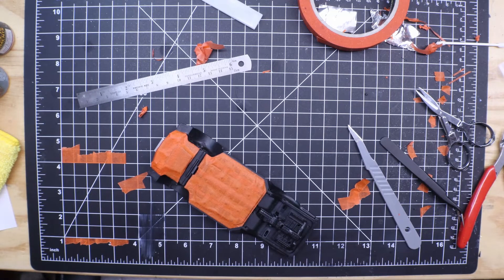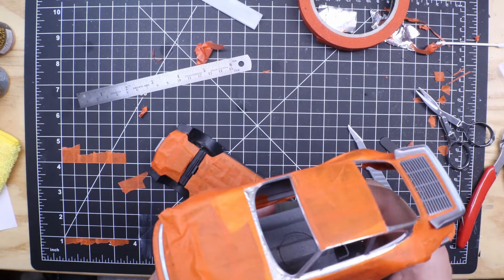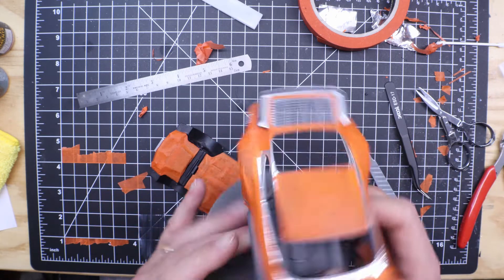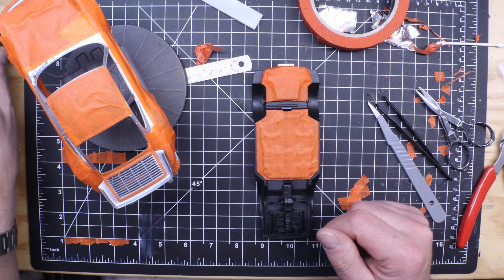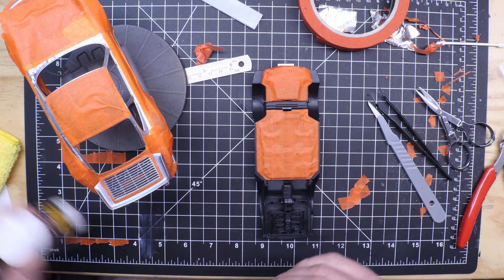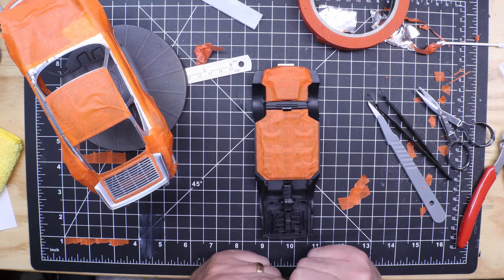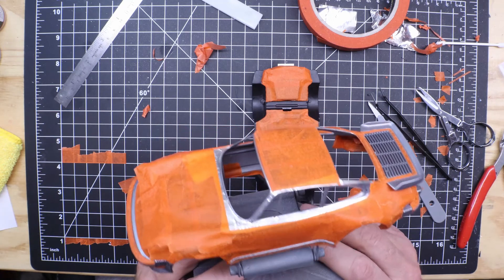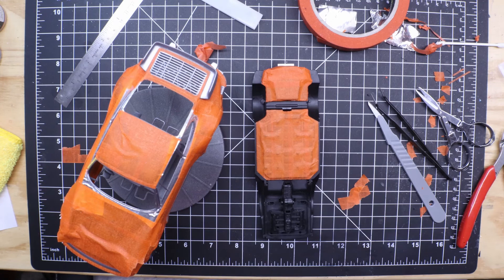Tamiya 88 Porsche 911 Turbo update #4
just a quick update on the Porsche